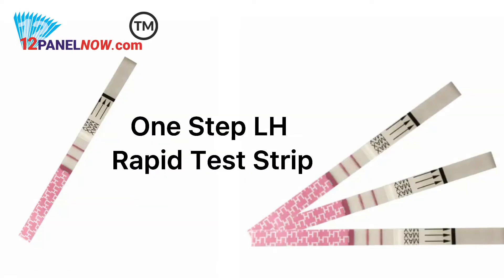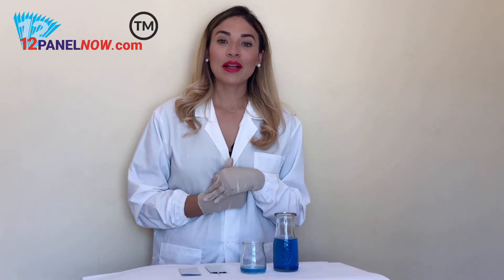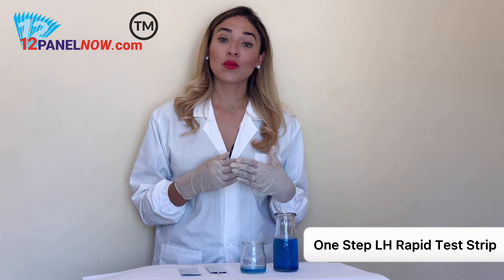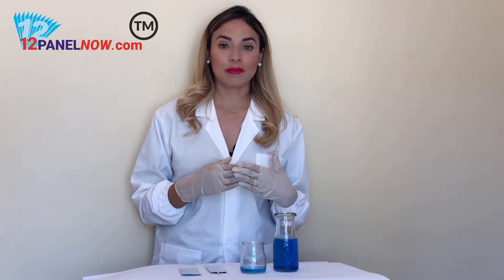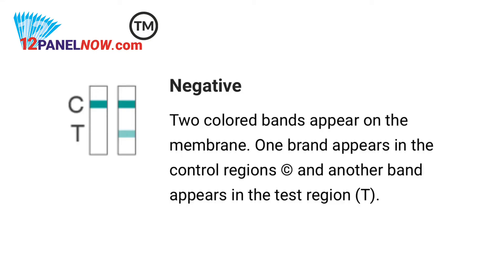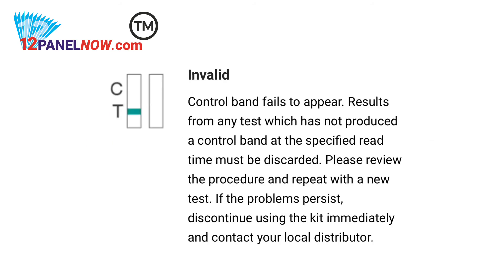How to use our One Step LH? What is LH Strip?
Ovulation Test Strips (LH Test strip)

The LH test is a fast and accurate way to test for ovulation.
Clear results so you can determine your fertility window
Ovulation test strips use the lateral flow assay (LFA) technology.
Easy to use with 99% accuracy
The reaction time of most testing strips is as low as 5 minutes.
Here at 12 Panel Now, we encourage those concerned about their test results to speak to their Primary Care Doctor for more insight regarding their pregnancy
What is an LH Test?

Ovulation Test Strips is a qualitative test used to predict an LH surge, which experts consider to be a reliable way by WHO.

Also, the Luteinizing hormone increase triggers ovulation when the egg is released periodically from normal fertile women in the middle of the menstrual cycle.

Ovulation will occur after 24-48 hours following a positive test. It is for over-the-counter (OTC) use.